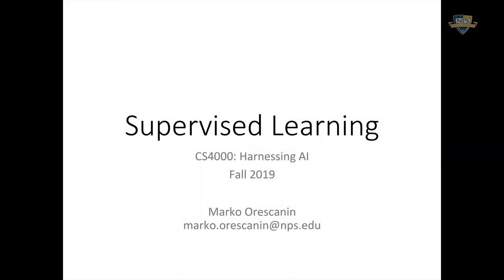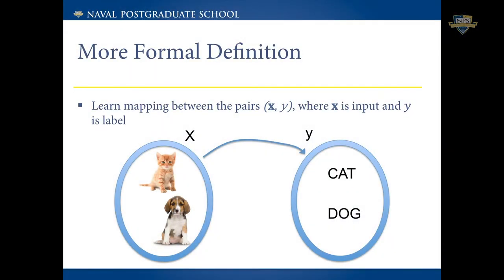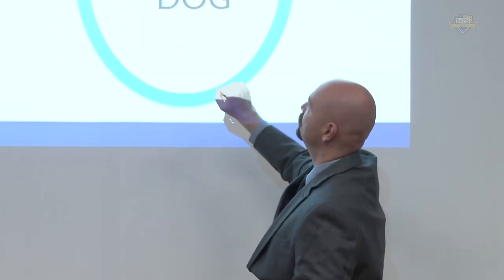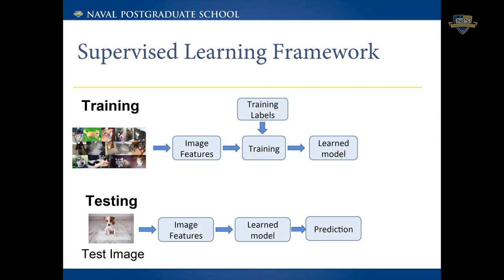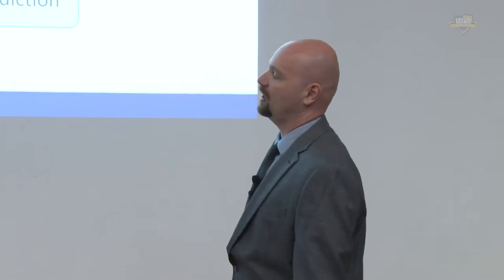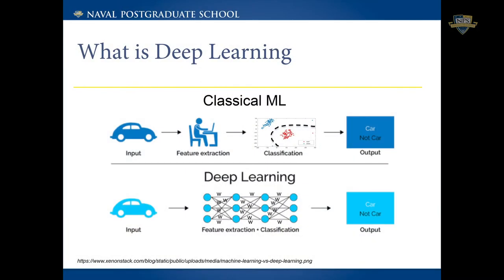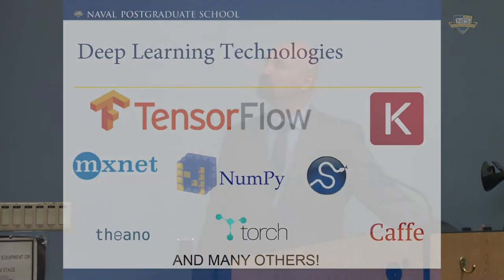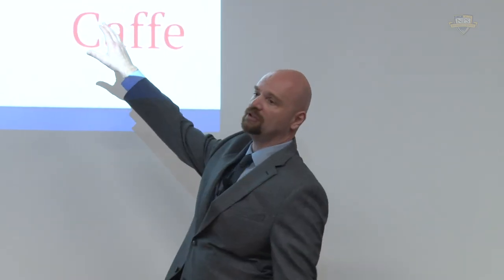Harnessing Artificial Intelligence - Supervised Learning AI (Lecture #5)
Harnessing Artificial Intelligence - Supervised Learning AI (Lecture #5), Oct. 15. 2019); By Dr. Marko Orescanin, Assistant Professor, NPS Department of Computer Science